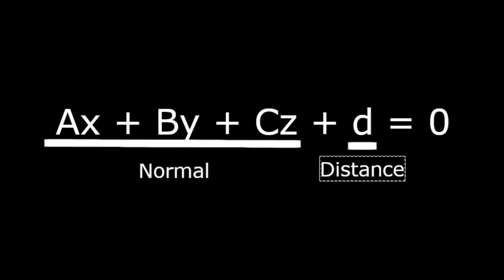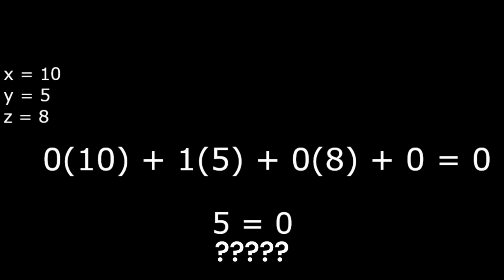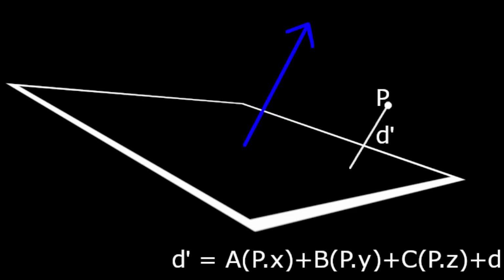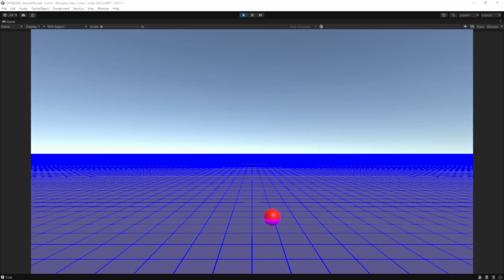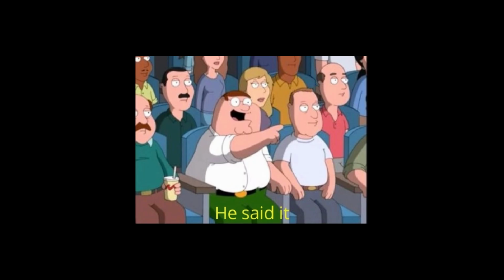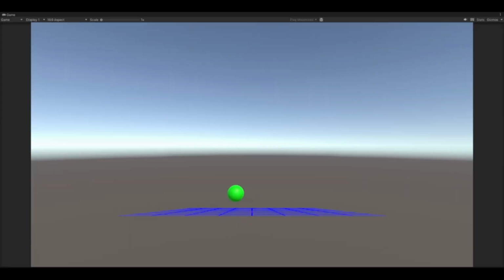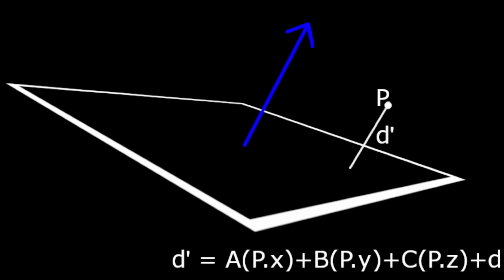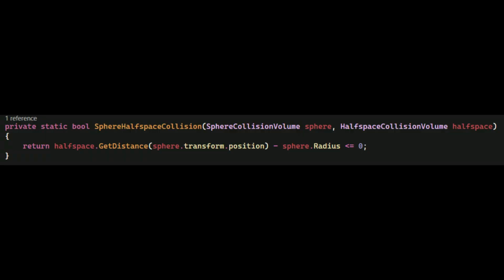GAME2005 Lab 6 - Planes and Half Spaces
Never forget